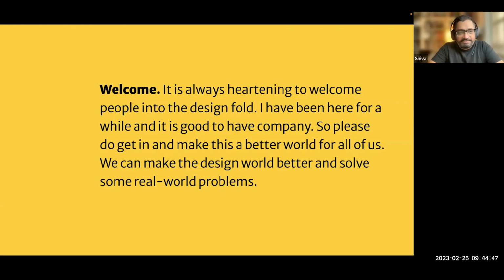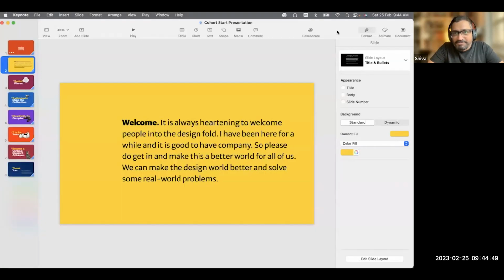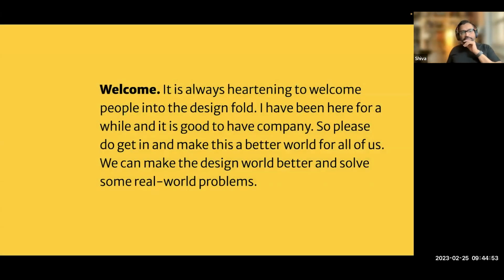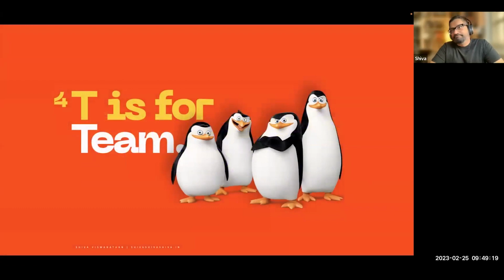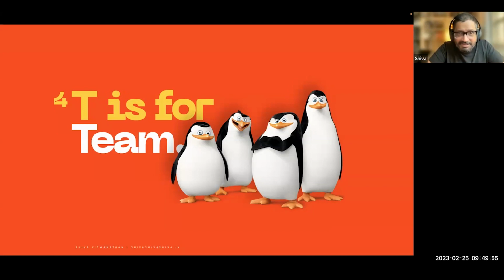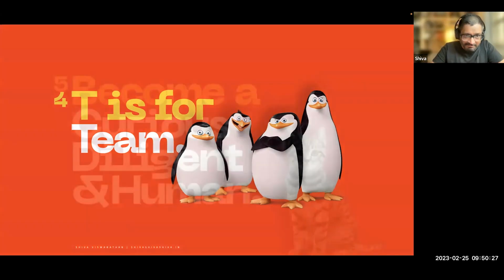Orientation Day February 2023, Part- 1 | AND Academy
Welcome to the AND Academy Orientation Day February 2023, Part-1. In this video, we take you through the exciting events and activities that took place on our orientation day. Get a glimpse of our campus, meet our faculty and students, and experience the energy and enthusiasm of our community. Whether you're a prospective student, a current student, or simply interested in learning more about AND Academy, this video is for you. Join us as we kick off a new semester and discover the opportunities and experiences that await you at AND Academy.